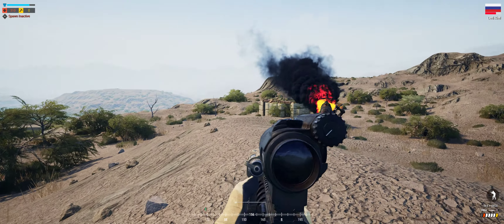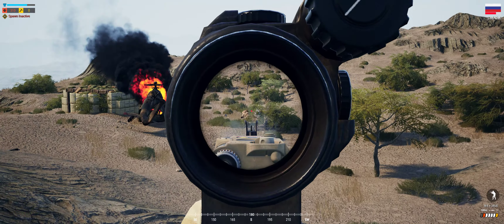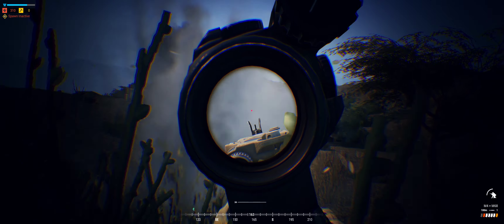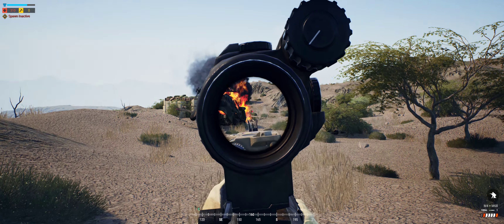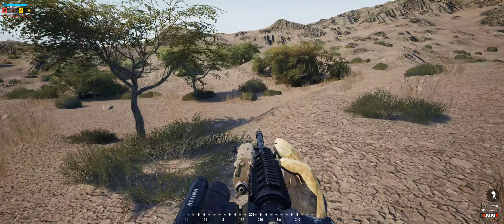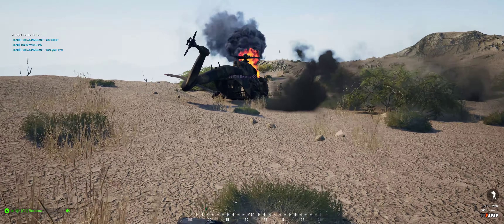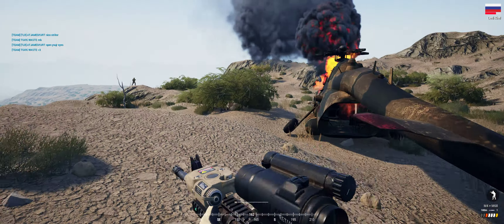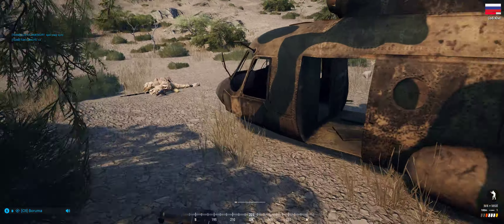Squad | Shot with GeForce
GPU: GeForce RTX 2080 Ti
CPU: Intel(R) Core(TM) i9-9900KS CPU @ 4.00GHz
Memory: 16 GB RAM (15.92 GB RAM usable)
Current resolution: 3440 x 1440, 120Hz
Operating system: